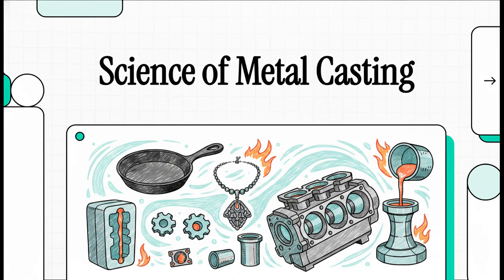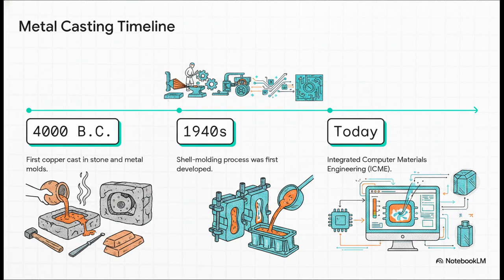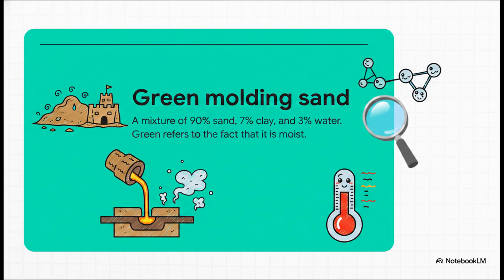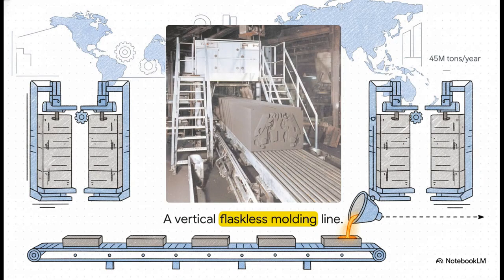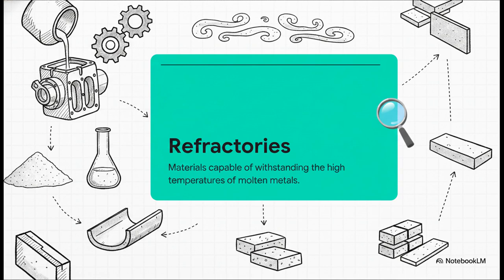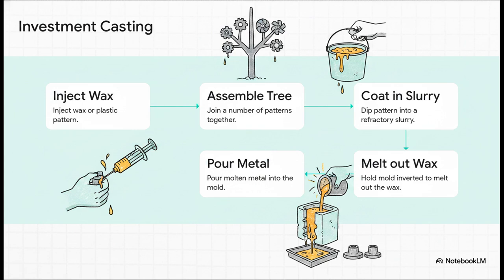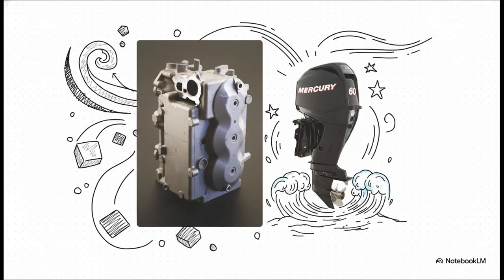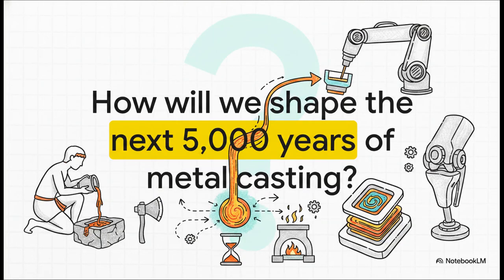METAL CASTING: Sand Casting, Investment Casting, Lost Foam & Industrial Manufacturing Process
METAL CASTING EXPLAINED: sand casting, investment casting, lost foam casting, and modern industrial manufacturing techniques are transforming how complex metal parts are produced in aerospace, automotive, and medical industries.

This video explores the full spectrum of metal casting processes—from ancient sand molds to advanced precision techniques like shell molding and vanishing pattern (lost wax) casting. Learn how molten metal is shaped into engine blocks, medical implants, and high-performance components with extreme accuracy and efficiency.

We also break down how ICME (Integrated Computer Materials Engineering) is revolutionizing foundries through simulation, reducing defects, and improving product quality before any metal is even poured.

Key topics covered:

Metal casting fundamentals and industrial importance
Sand casting process and green sand composition
Permanent vs expendable pattern techniques
Investment casting (lost wax process) explained
Lost foam casting and evaporative pattern methods
Shell molding and refractory materials
ICME and digital simulation in foundries
Real-world applications in automotive and medical engineering